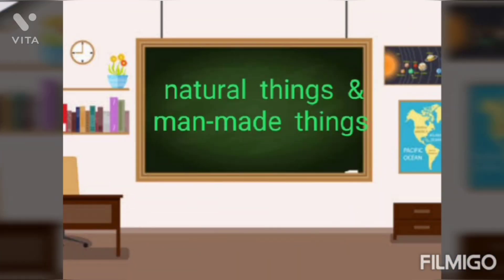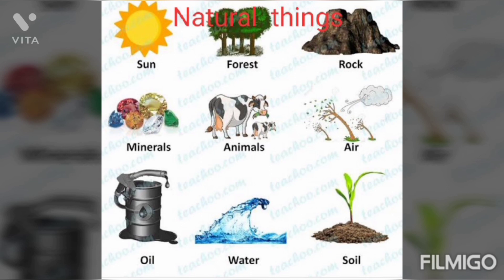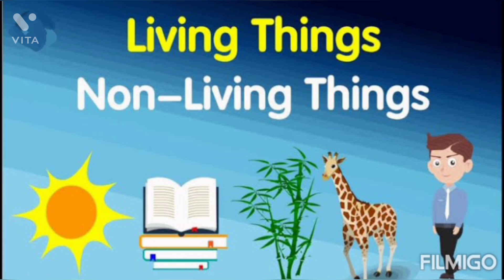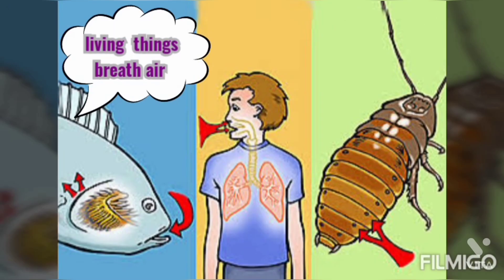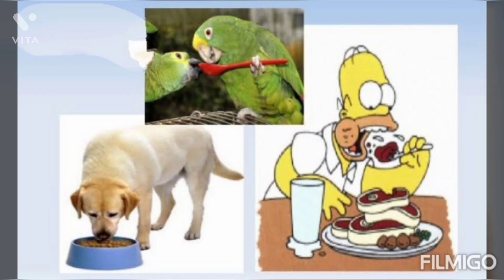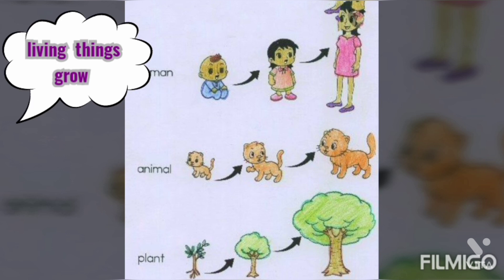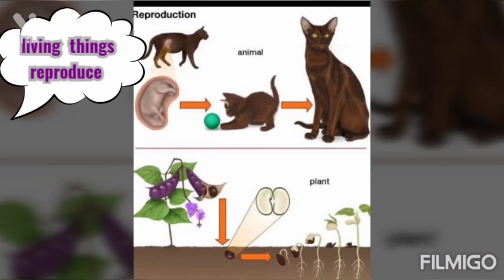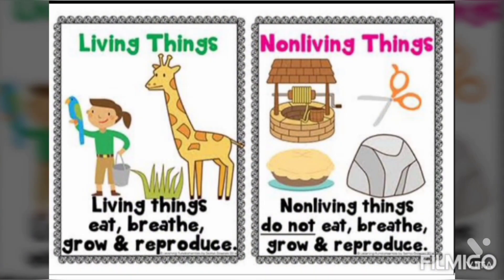CBSE Class 2#Evs#our environment living &non-livingthings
Kids guide